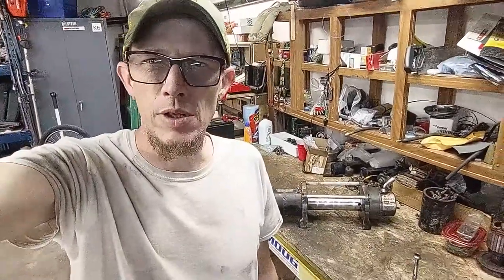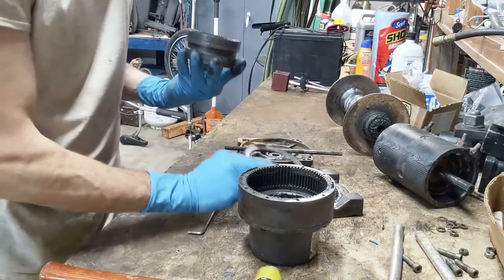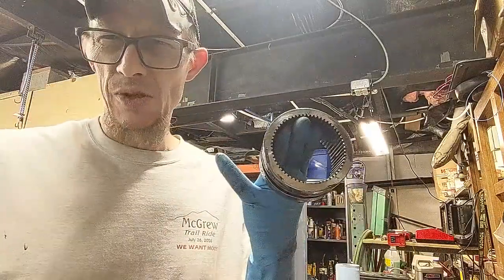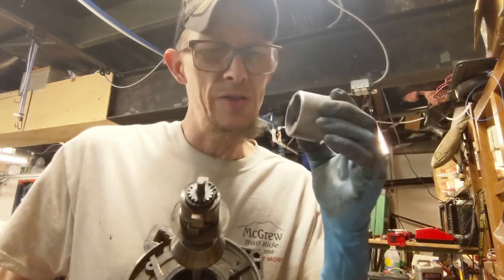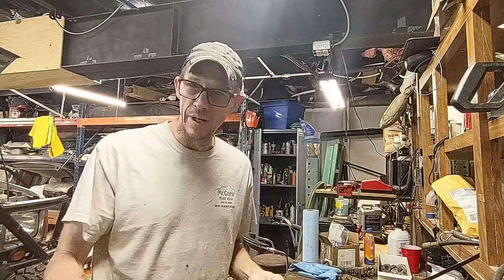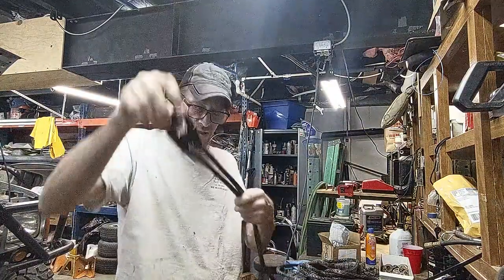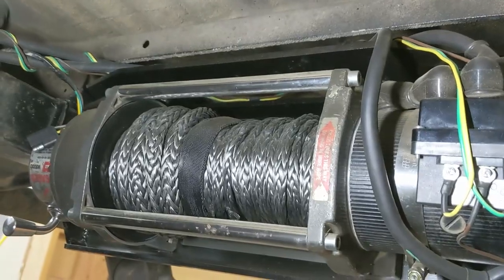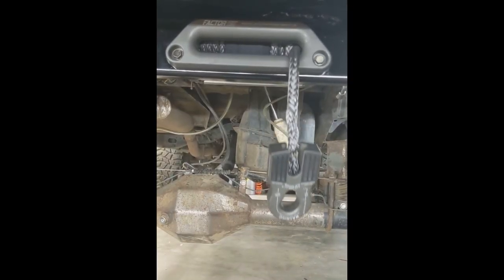Ep. 10 Snale Racing Restores and Installs a Rear Winch on the '89 4Runner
Ep. 10 Gnob has been wanting a rear winch on the '89, so he scored an old M8000 winch off of craigslist to clean up and mount. He also walks through how to splice rope - handy to know if you find yourself stuck in the woods with a damaged rope.

00:00 M8000 Craigslist score
00:34 winch disassembly
02:55 how to inspect and clock the gear
04:44 winch reassembly
09:26 Welding rear winch truck mount
10:48 Splicing rope tips & tricks
15:13 winch installation and electrical hookup